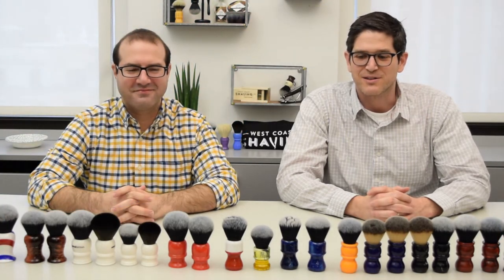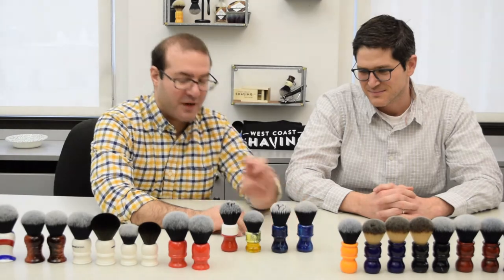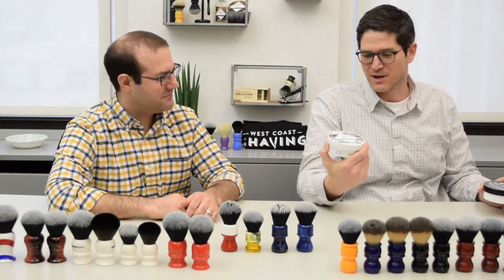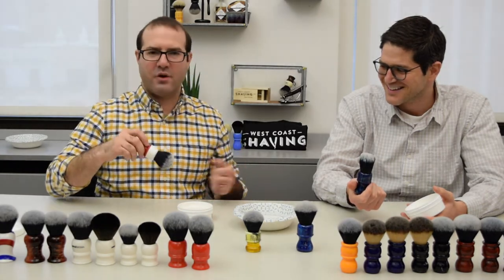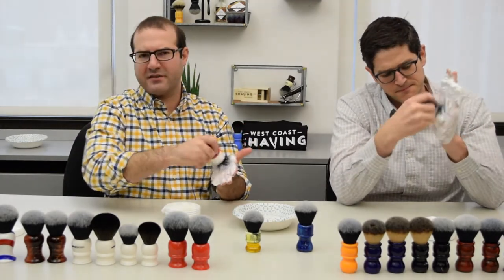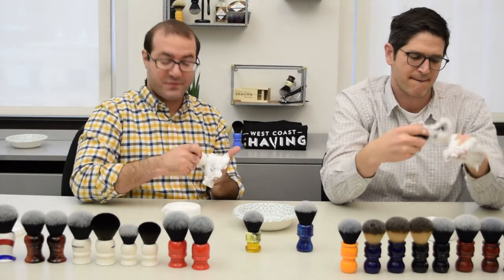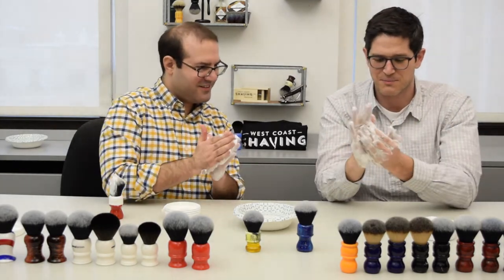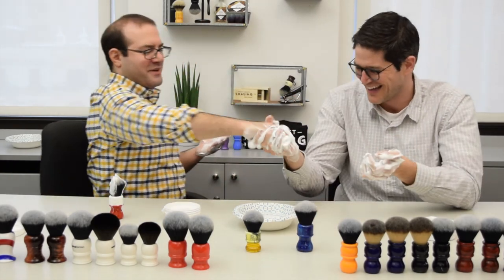New Releases Yaqi Brushes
We got ‘em! West Coast Shaving is now carrying Yaqi brushes!

This Chinese brand has been creating some buzz in the wet shaving world with their high quality, rock bottom price, and exceptional design. Add it to your SOTD.

They specialize in a synthetic knot that is fast drying, long-lasting, and densely packed. Check out the options with their Tuxedo knot (black with white tips for your black tie affair) – oo-la-la.

Brushes Featured in this video